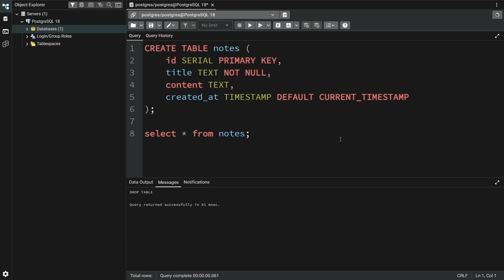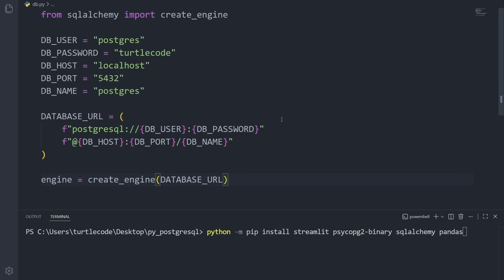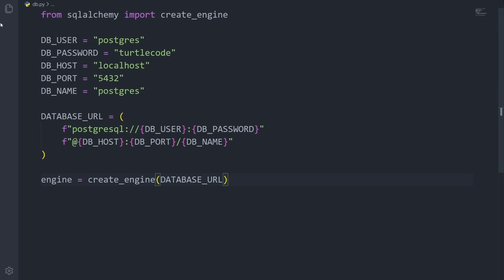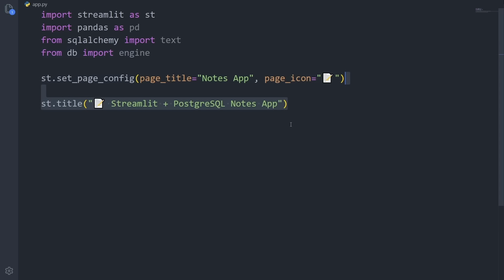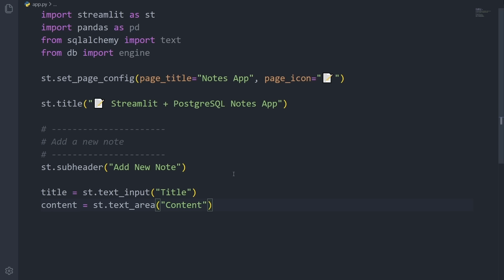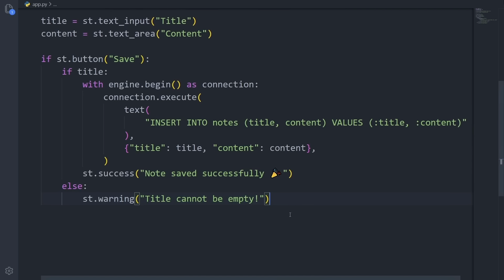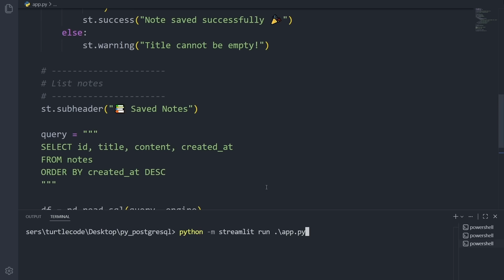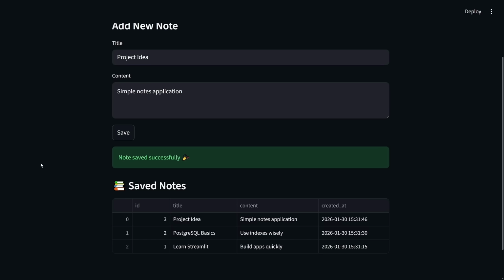Build a Web App with PostgreSQL, Python and Streamlit | Step by Step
In this video, we build a simple but powerful web application using Python, PostgreSQL, and Streamlit. Step by step, you’ll learn how to create a database table, connect Python to PostgreSQL, and turn your code into an interactive web app with Streamlit.

We start by setting up the database, then move on to writing clean and simple Python code using SQLAlchemy. After that, we use Streamlit to create a user interface where you can add notes and instantly see them saved and displayed from the database.

0:00 – What You Will Build in This Video
0:14 – Setting Up PostgreSQL Database
0:40 – Python & Streamlit Coding
3:32 – Free Courses and Next Steps

This tutorial is perfect if you’re new to Streamlit or want to see how Python and PostgreSQL work together in a real project. By the end of the video, you’ll have a working notes application and a solid foundation for building your own database-driven web apps.

If you enjoy learning by building real projects, check out the Courses section on the channel for more playlists, including a dedicated Streamlit course.